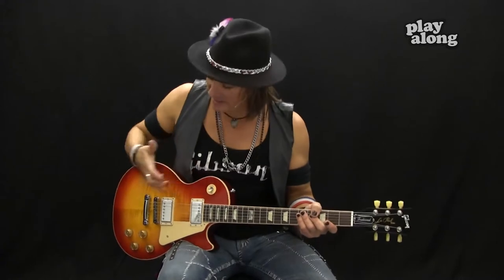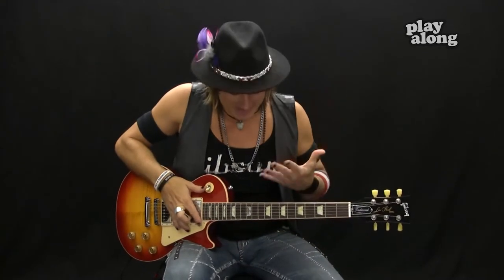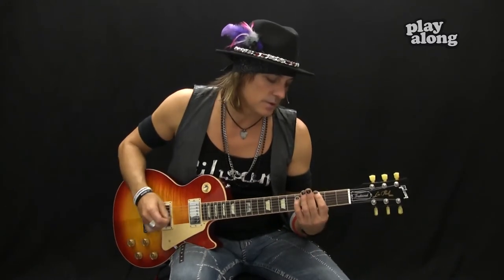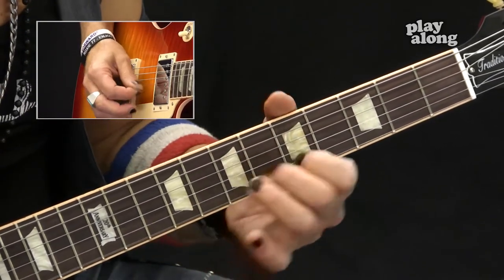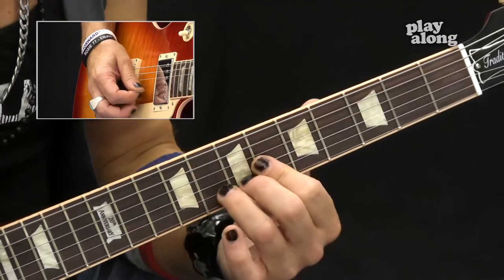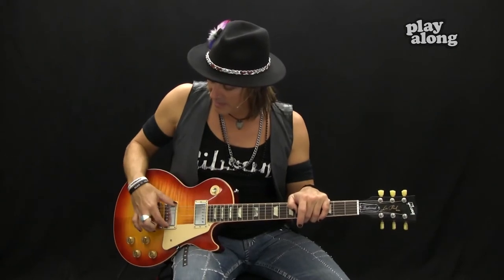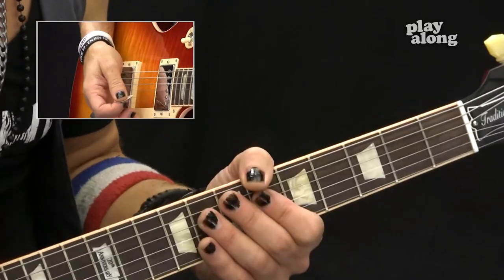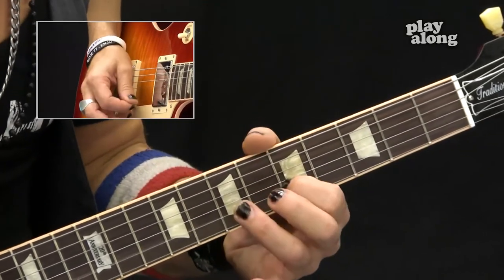Live Your Dream 11 - All Excess Video Blog with Ryan Roxie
Nu är det dags... Lär dig spela gitarr och
Live Your Dream på Sweden Rock Festival 2014!

Sweden Rock Festival, 4Sound, Gibson Guitars och playalong.se ger dig möjligheten att förverkliga drömmen om att stå på en riktig scen med en riktig rockstjärna!

Live Your Dream och spela gitarr onstage med Alice Coopers gitarrist Ryan Roxie och hans band 'Roxie 77' på årets Sweden Rock Festival!

Följ videobloggen med Ryan Roxie här för att bl.a. lära dig Alice Cooperlåten "School's Out" och få reda på mer om Live Your Dream kampanjen och om Gibsons 2014 års gitarrmodeller som Ryan använder i sina videos.

Många priser att vinna bl.a. fribiljetter till Sweden Rock, Gibsongitarrer, en plats på scen med Roxie 77, årsprenumeration på playalong.se m.m.

Mer information på playalong.se/liveyourdream and (in English)

Mr Roxie hälsar: STAY INSPIRED & KEEP ROCKIN'... The countdown to Sweden Rock has begun!

Live Your Dream playing guitar onstage with
Ryan Roxie and his band 'Roxie 77' at Sweden Rock Festival 2014!

Follow Ryan Roxie's videoblog on playalongmusic.com to learn the Alice
Cooper song "School's Out" and find out more about the Live Your Dream
campaign plus all the 2014 Gibson guitar models that Ryan uses in his videos.

You can win prizes including free tickets to Sweden Rock, gibson guitar,
play on stage with Roxie 77, annual subscription for playalongmusic.com
and more.

Message from Mr Roxie: STAY INSPIRED & KEEP ROCKIN'... The countdown to Sweden Rock has begun!